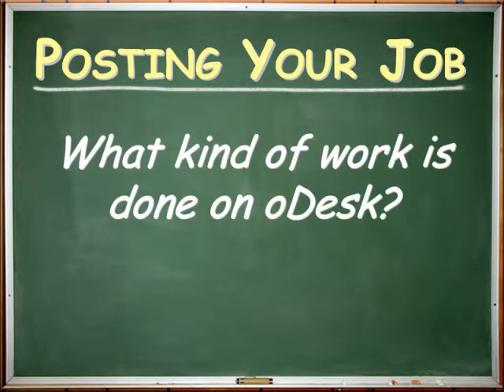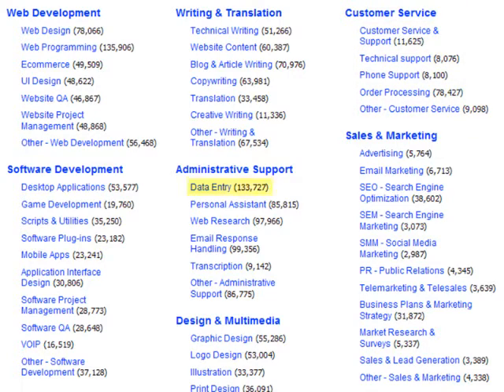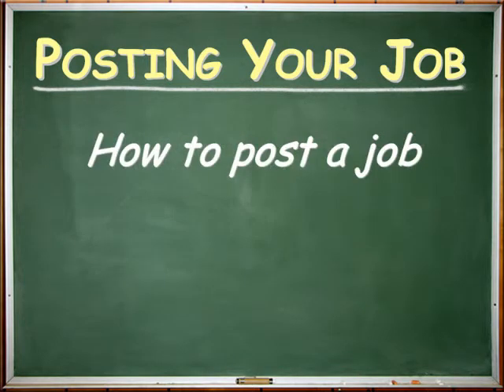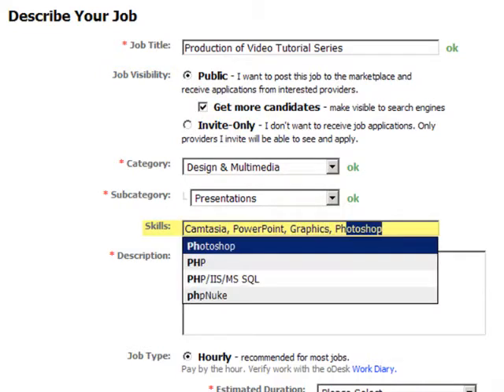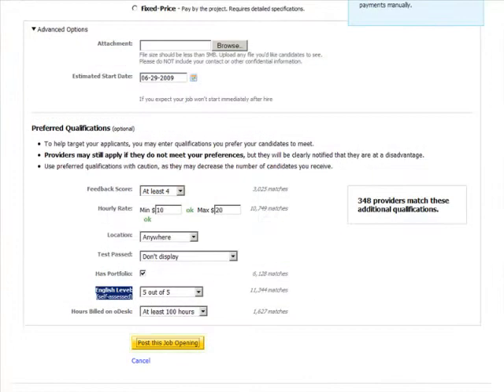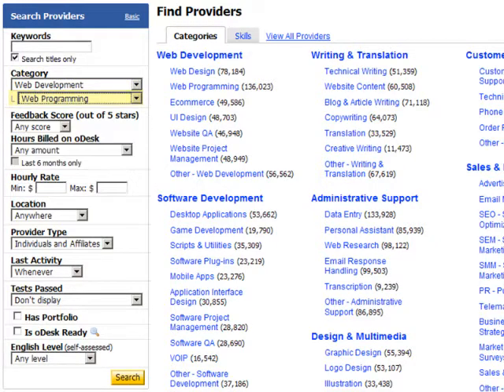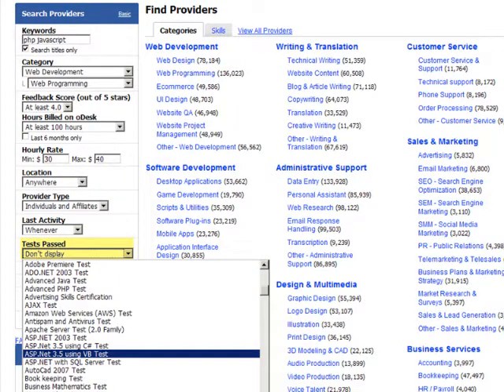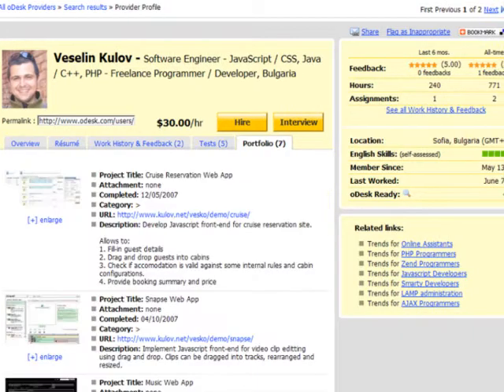Posting Your Job (B1)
oDesk Learning Center (B1 v6):
What kind of work is done on oDesk?
How to post a job
How to search for providers